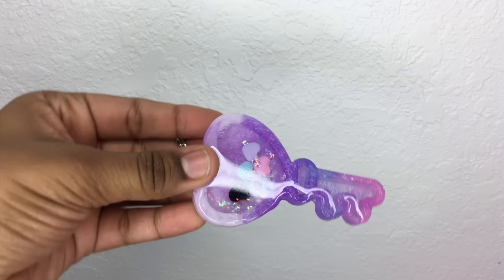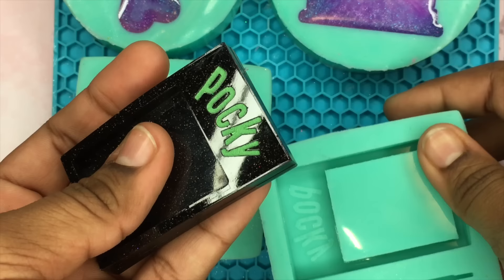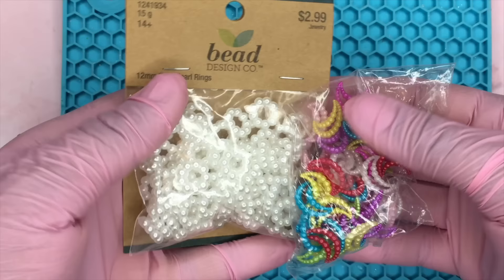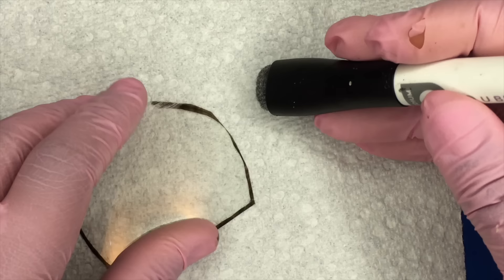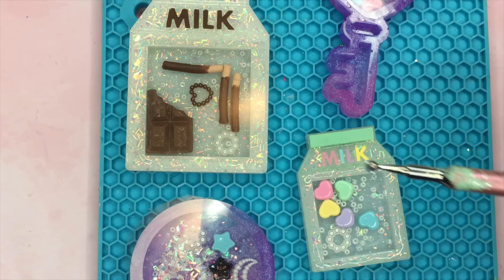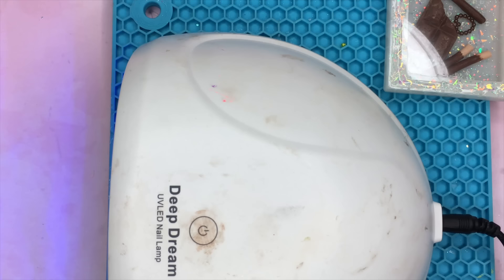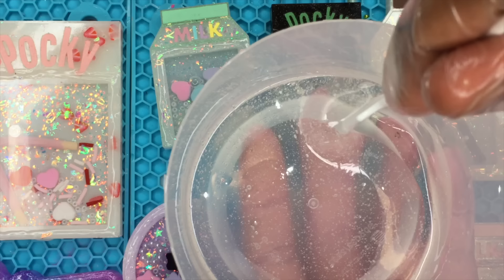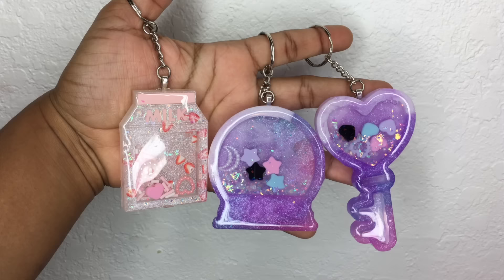How to: Resin Shaker Charms | Watch me resin | Sweet Art Crafts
Hey everyone! A few people asked me to make a separate tutorial showing you all how I make my shaker resin charms. It is a long process that can take 3-5 days to make due to each step taking some time. I hope this video was easy to follow along and if you have any questions, leave the down below and I will try to answer them.

Supplies:
Epoxy resin
Doming resin
UV resin
Full face respiratory mask
Beads and fillers - Sweet Art Crafts, Hobby Lobby, Joann's and Michael's
Hand Drill- Hobby Lobby
Rotary Drill
Transparency sheets
Baby Oil- Walmart
Precision tip bottle
UV Lamp
Dry Erase - Walmart
Dollar Tree- Scissors
Dotting Tools- AliExpress
Blow Torch- Harbor Freight

Intro: "NANA" 6ix9ine ft. Nicki Minaj Type Beat | Prod. kozkhol